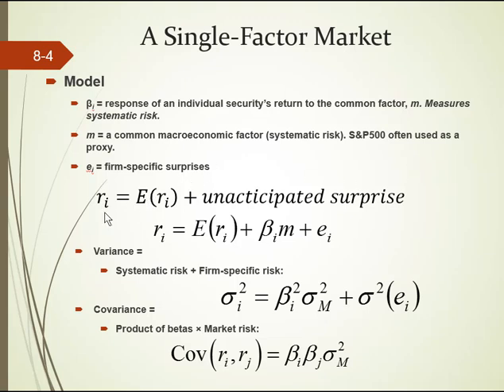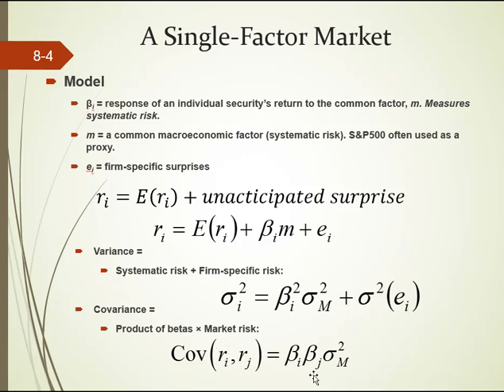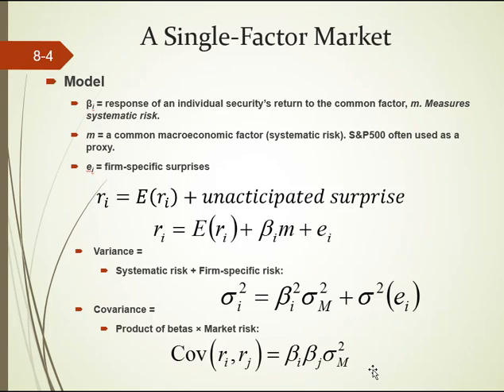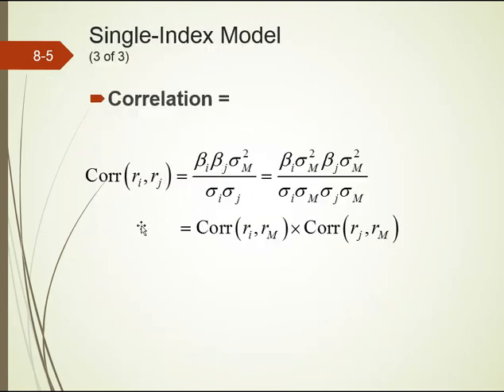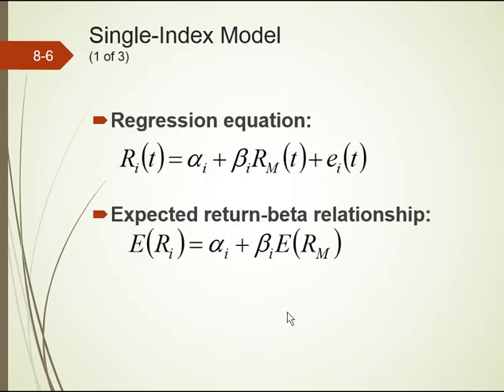INdex models PT1